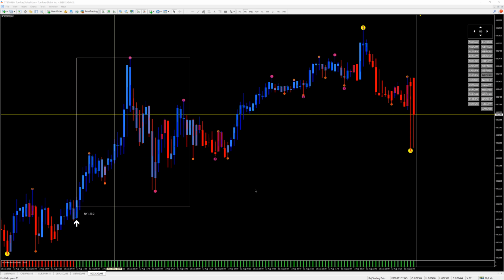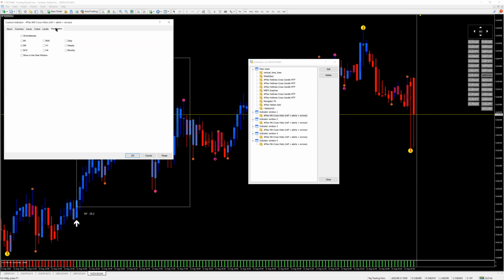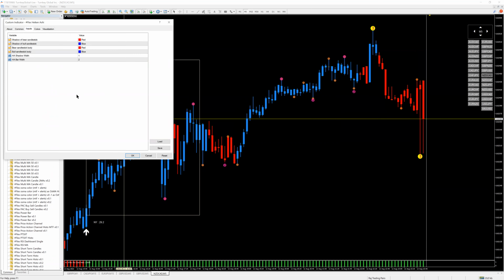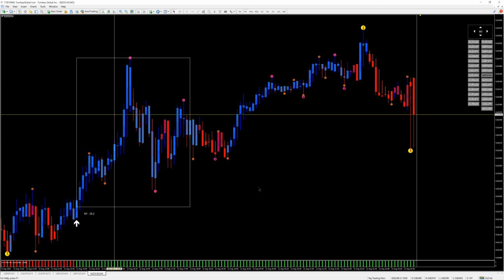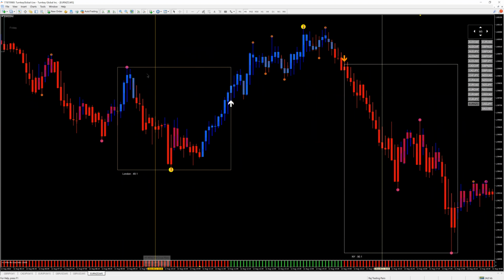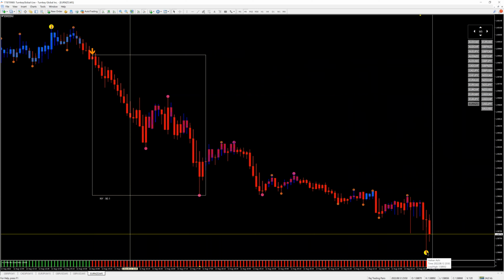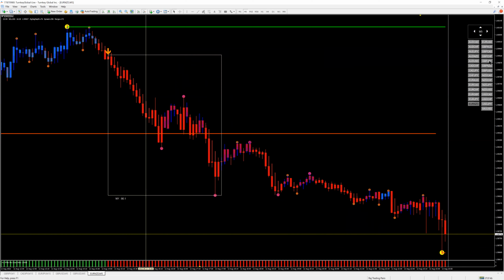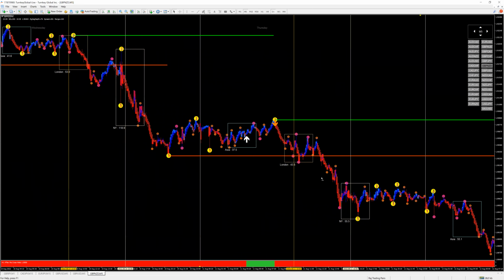HL Cross with HA M5 video